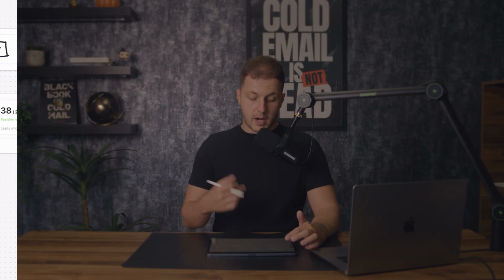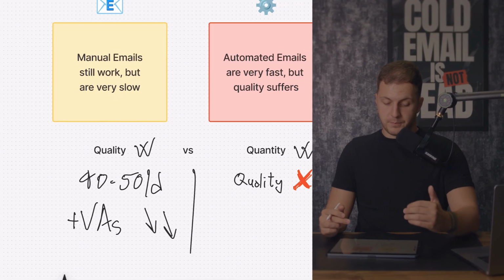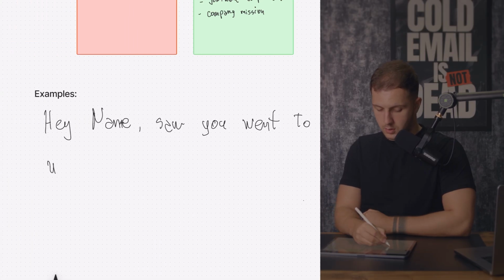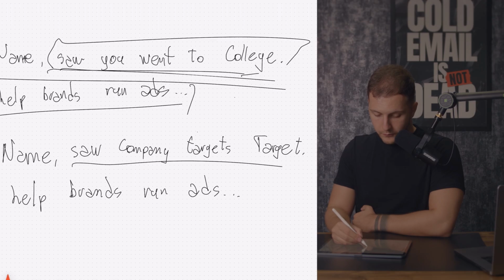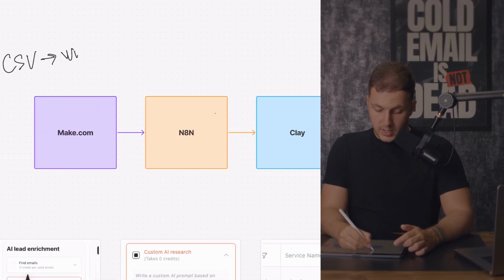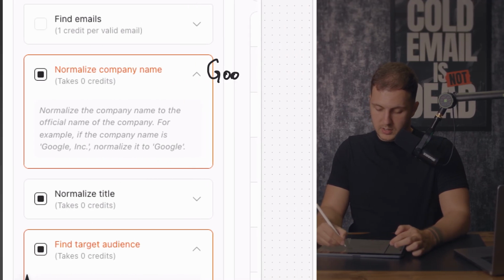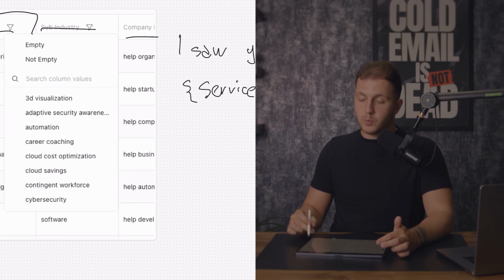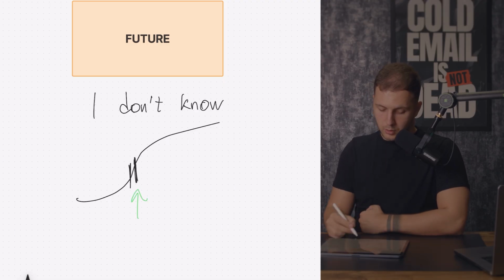We increased our revenue by 4.7x with AI-Personalized Cold Emails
This video demonstrates how AI personalization in cold email campaigns achieved 4.7x more positive replies by sending 50,000 personalized emails, showing the difference between manual, automated, and AI-powered approaches to email personalization at scale.

Oh, btw, I personally guarantee 20 high ticket clients in the next 180 days for everyone who clicks the link 😏